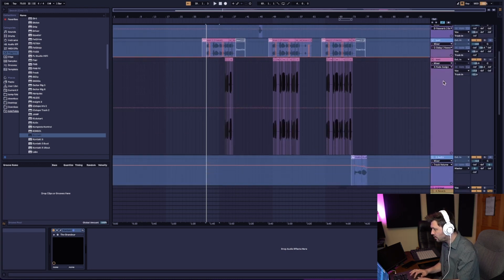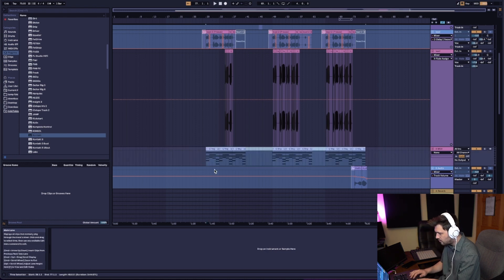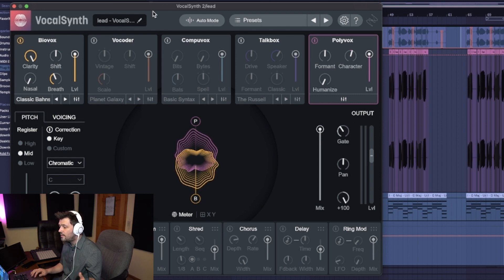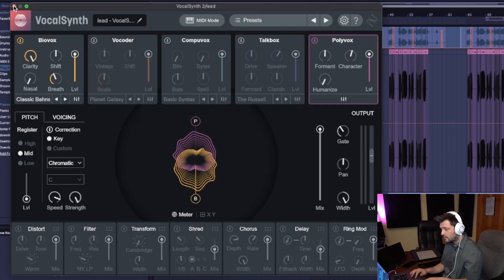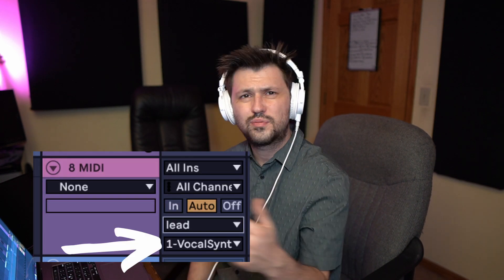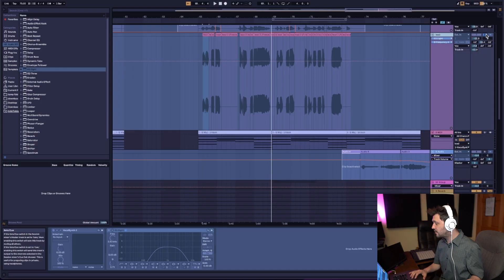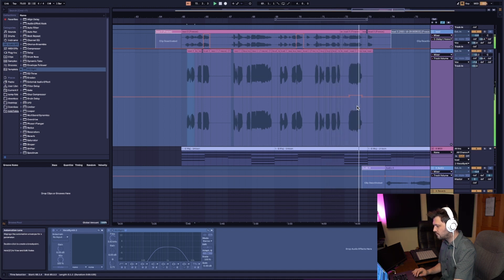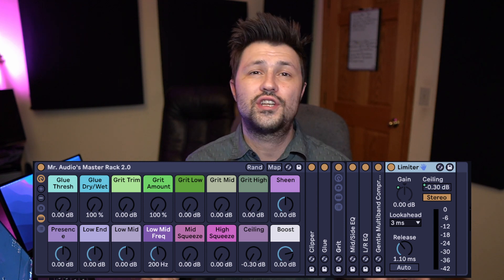Izotope Vocalsynth MIDI Mode Explained!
I walk you through how to use MIDI mode in Izotope's products.

🎛️Mr. Audio's Master Rack 2.0🎛️

Matija Vabec - an AMAZING piano mentor - contact him to learn piano